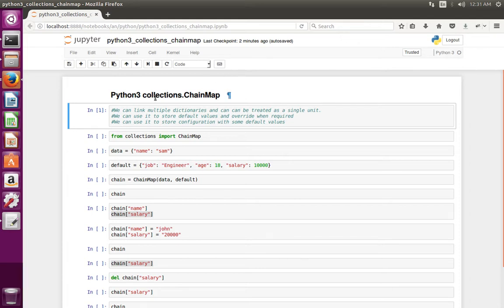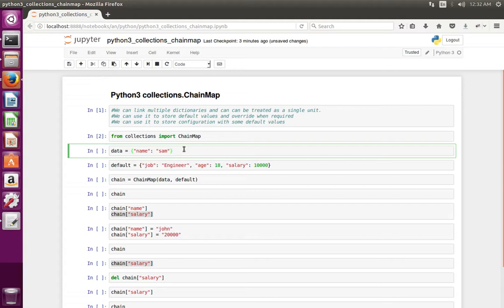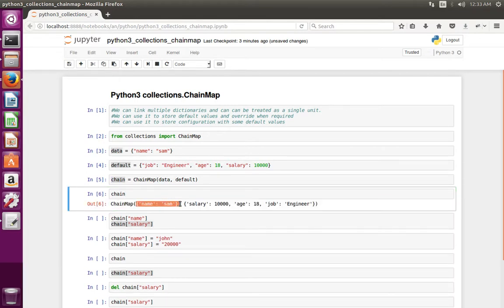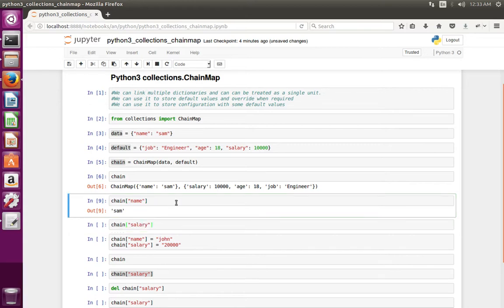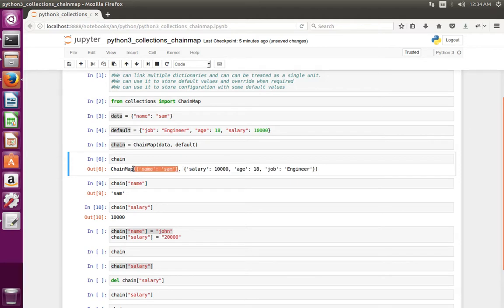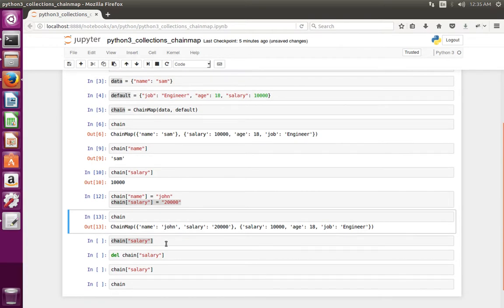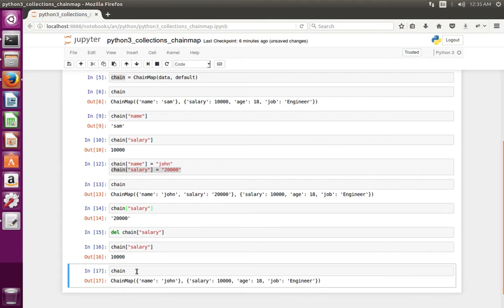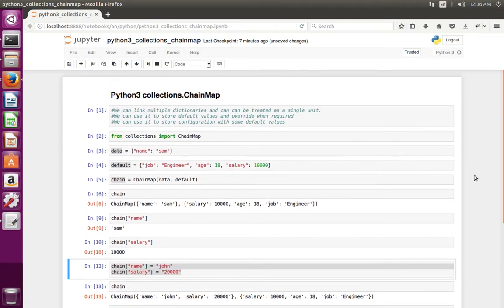Python 3 Use of collections ChainMap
Python 3 Purpose of collections ChainMap
What is the use of collections.ChainMap How to use
We can link multiple dictionaries and can can be treated as a single unit.
We can use it to store default values and override when required
We can use it to store configuration with some default values